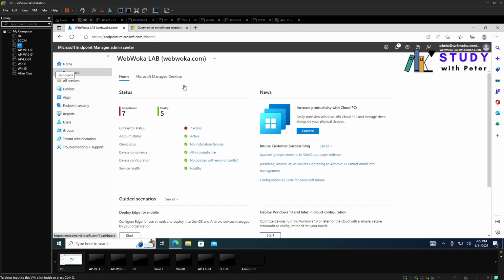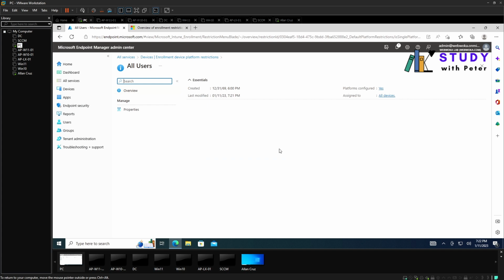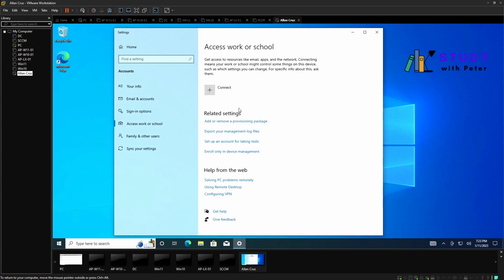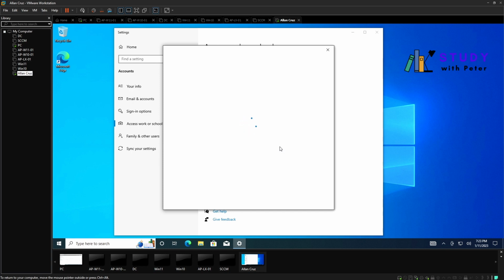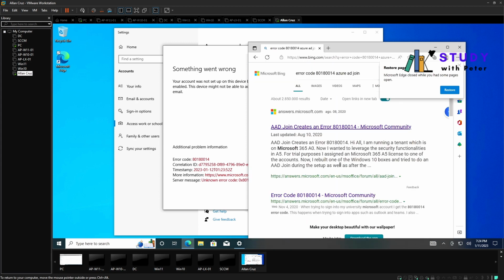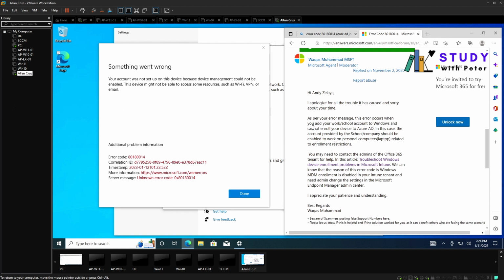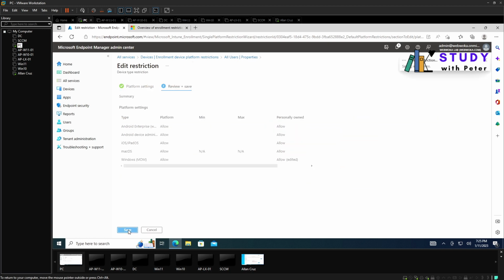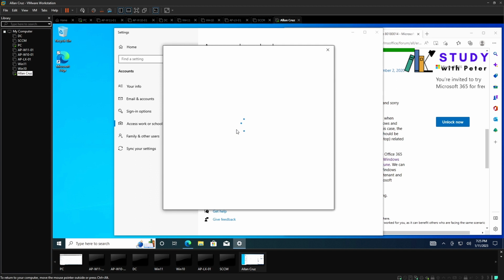How to BLOCK Personal windows devices from enrolling into Microsoft Intune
It's no secret that managing personal devices on a business level can be tricky. In the age of remote work and BYOD, organizations need to find ways to effectively manage those devices without infringing on user privacy. Microsoft Intune is a great tool for doing this, but many organizations don't know how to block their personal windows devices from enrolling into it.